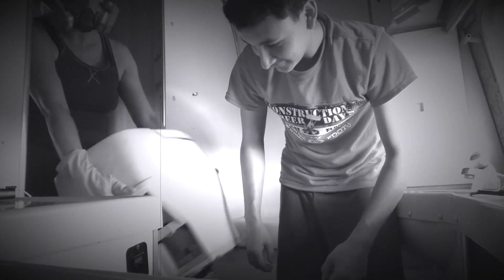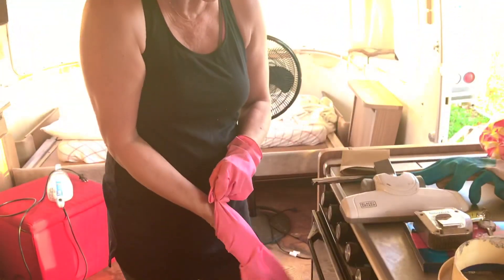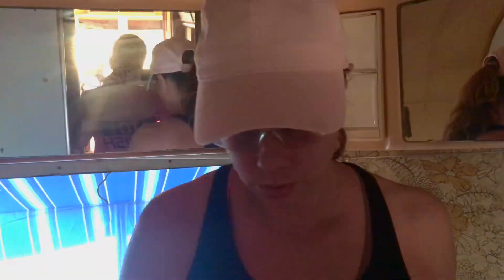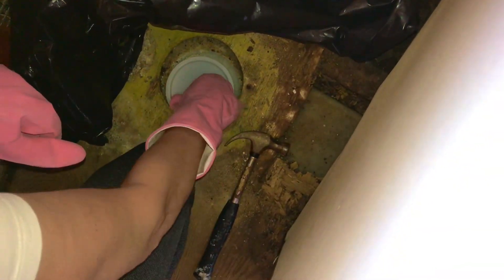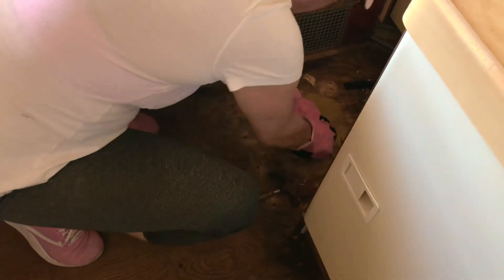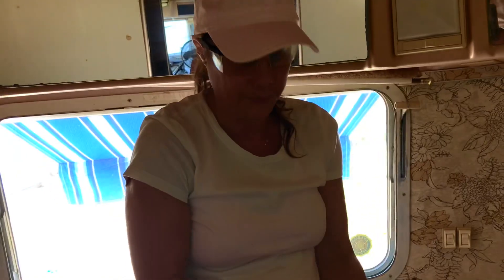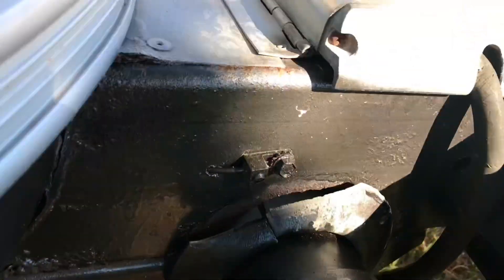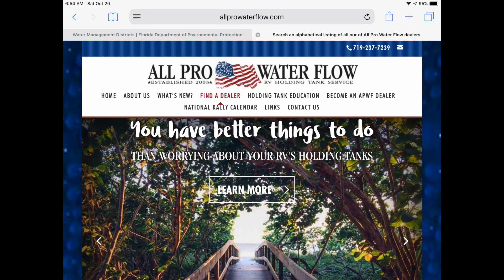SO GROSS, I CAPPED IT! ~ AIRSTREAM REDO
Last week we removed the toilet in the vintage Airstream and discovered a nasty hole filled with dried up poop. I got a lot of good suggestions from viewers so here is my remedy for now.

Tank Tech RX

Odor Away and Scent Guard are cheaper prices of the Tank Tech RX above but Amazon does not sell them.

(New Posts Coming Soon, Sorry I fell Behind)

MY Stickers are HERE !
Order WITH Paypal here is the link and thank you so much for supporting this channel!!!

OR Order by Mail HERE !
Simply RVing C/O Lidia Soler
2659 E Gulf To Lake Hwy #106

1 STICKER IS $5
2 STICKERS IS $8
3 STICKERS IS $10

PLEASE INCLUDE YOUR MAILING ADDRESS SO I CAN SEND THEM TO YOU OR IF YOU WANT ME TO GIFT THEM TO SOMEONE INCLUDE THAT MAILING ADDRESS.

Self Made Woman By Martin Carlberg
Khandi by Ooyy